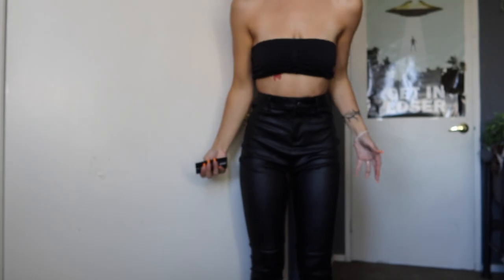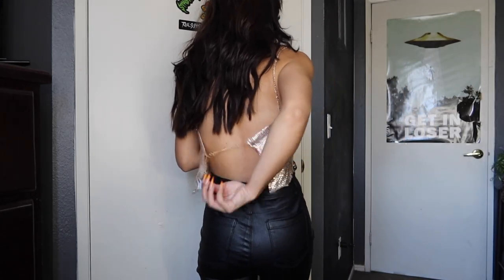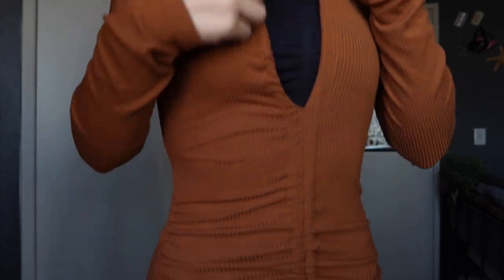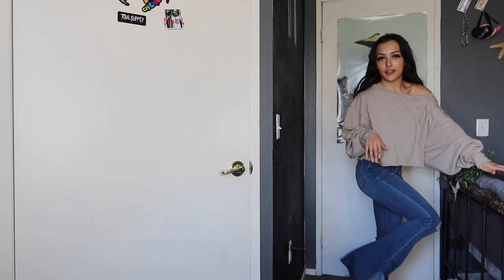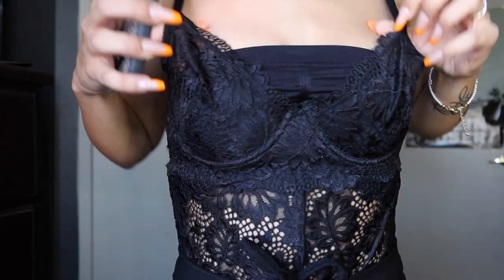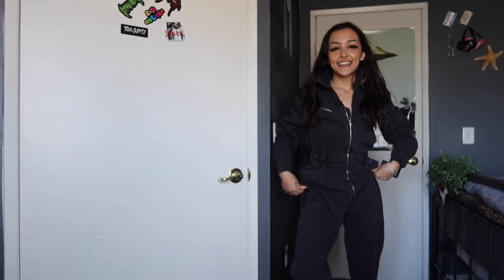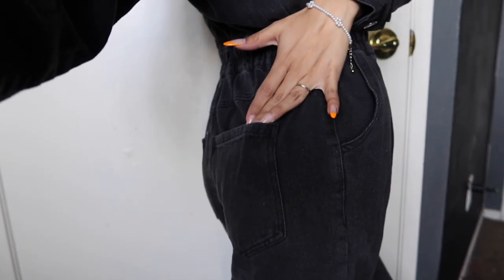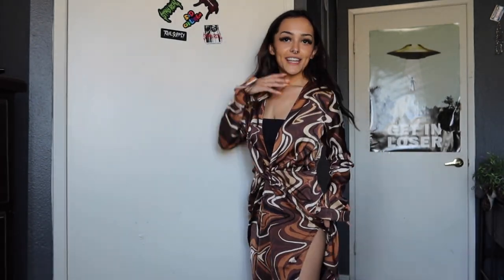March Fashion Picks! FT FashionNova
My favorite March picks!
Here's the link to the items!